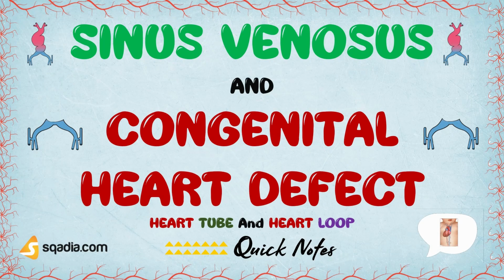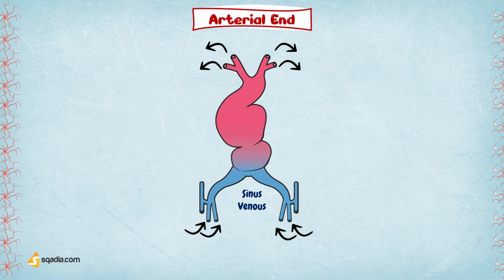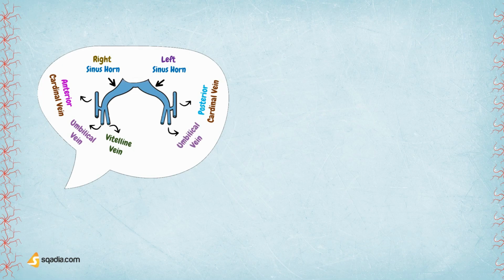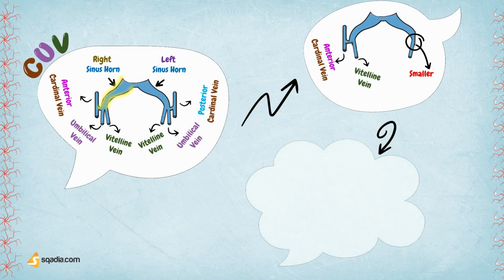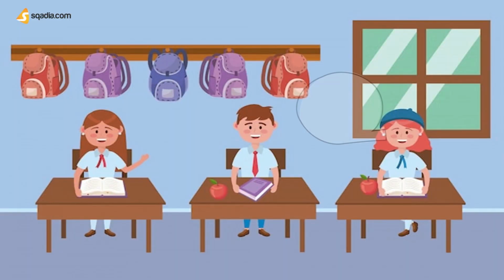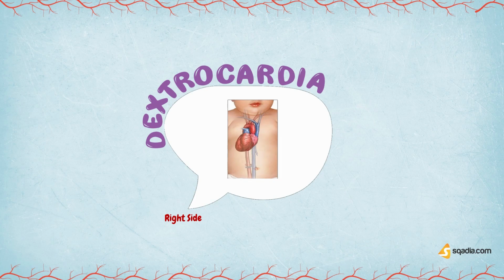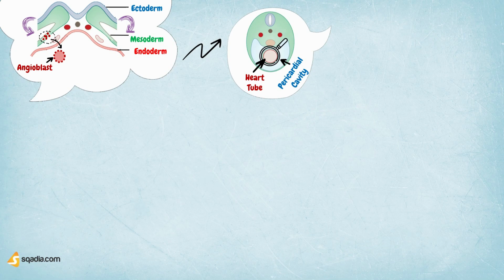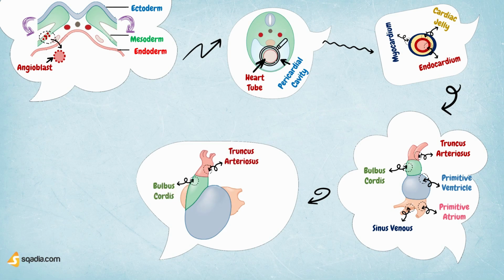Heart Tube and Heart Loop | Sinus Venosus and Congenital Heart Defect | Medical Genetics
Development of the Heart is a delicate process. The Heart at the early embryo stage is like a tube and loop.

This video will focus on how the process of tubing and lopping of the Heart is carried out.
You will learn about the Bulbus Cordis and Primitive ventricle involved in the formation of heart tunes. you will also learn about the congenital heart defect in this video only on sqadia.com.

let’s jump into the video.

▬ 📌 Heart Tube and Heart Loop ▬▬▬▬▬▬▬▬▬▬
We will unravel the mysteries behind the formation of Heart tube and Heart loop. Including the different congenital heart defects that could arise during the development of the heart.

👉 Heart Tube
The Heart tube is an early development that forms during Embryogenesis. it is the precursor to the fully developed heart in Humans.

👉 Heart Loop
Heart Loop is the process by which the heart tube undergoes a series of complex folding and twisting during embryonic development.

There are different parts of Heart Loop.
The heart tube is not a simple structure it consists of:
☛ Truncus Arteriosus
☛ Bulbus Cordis
☛ Primitive Ventricle
☛ Primitive Atrium
☛ Sinus Venosus